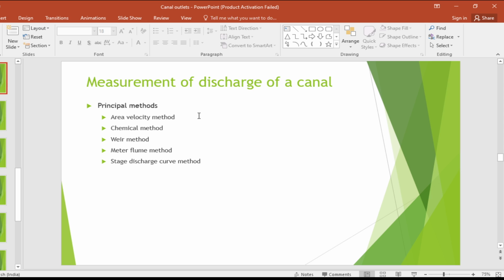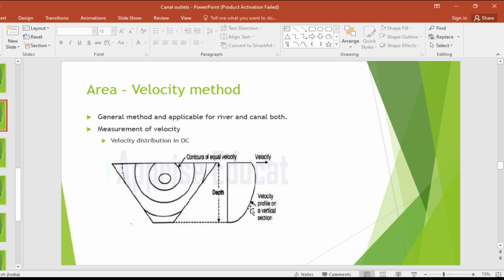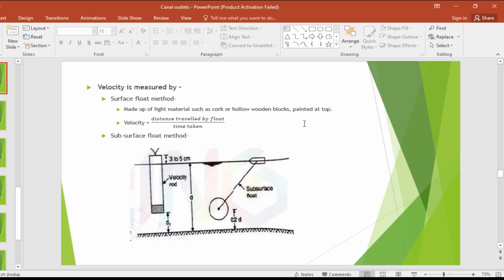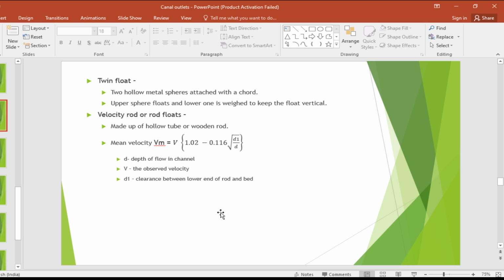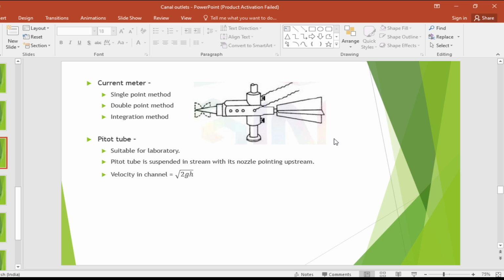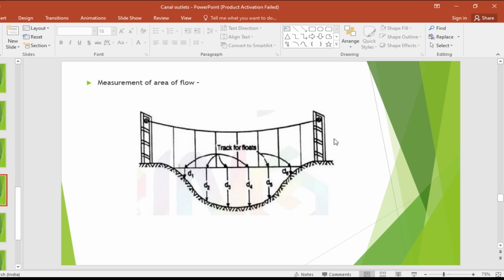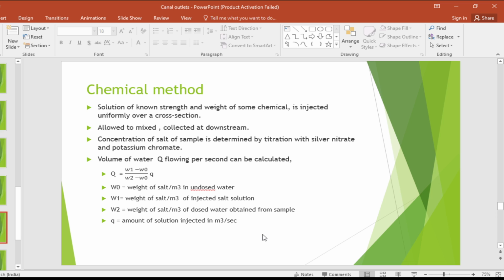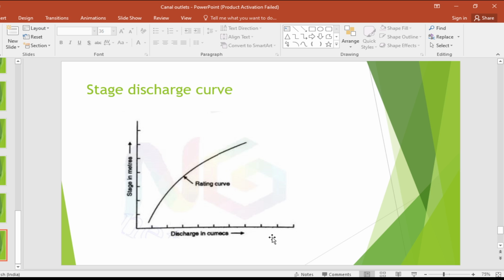07 Discharge calculation through canal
It includes the brief discussion of canal discharge measurement